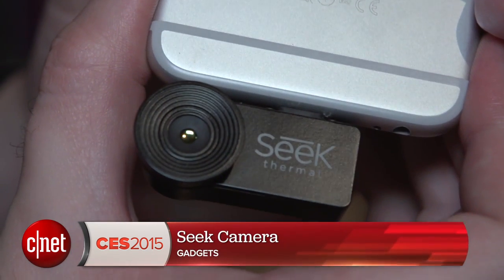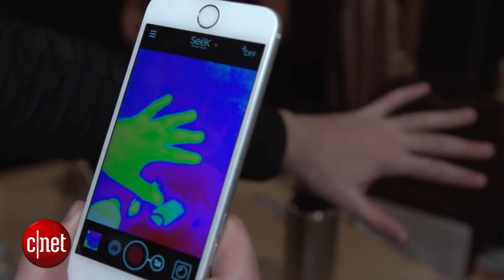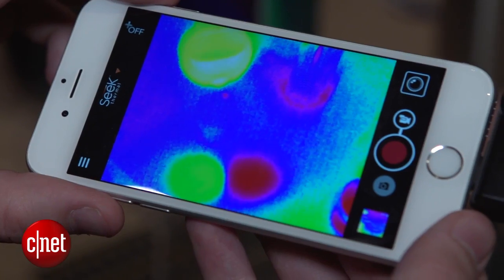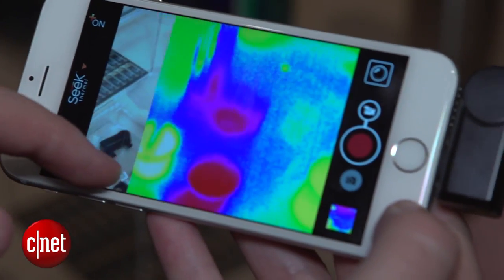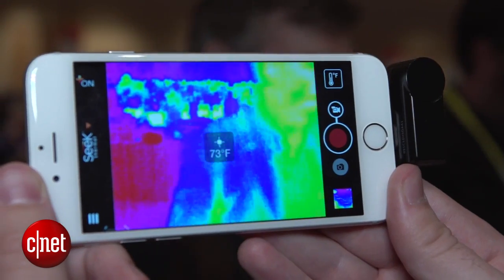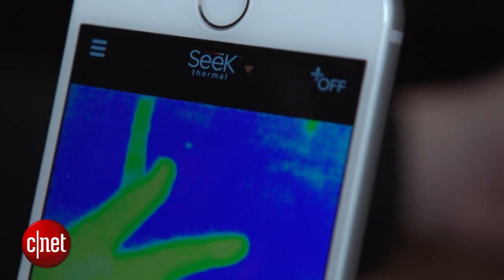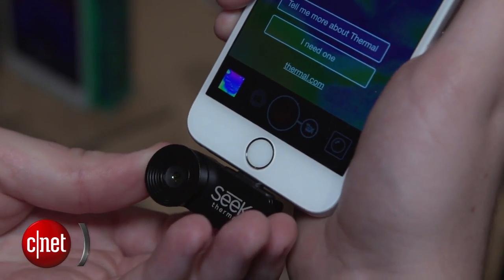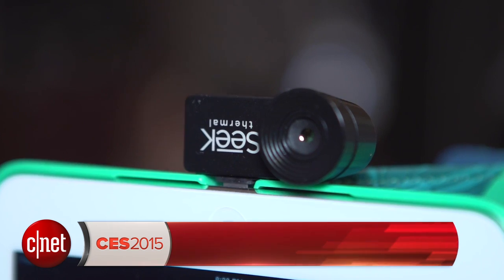This accessory turns your phone into a thermal camera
The Seek camera by Seek Thermal comes in Android or iOS flavours, and could help you hunt down heating leaks in your house.